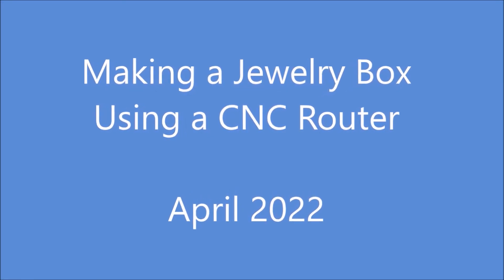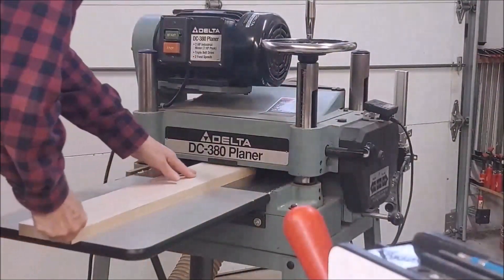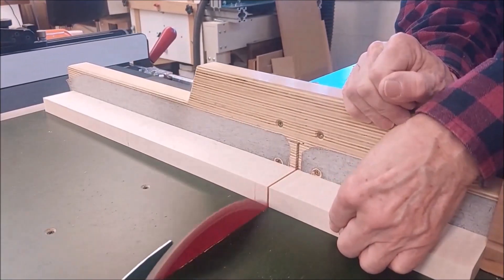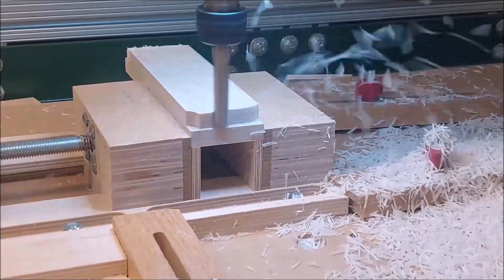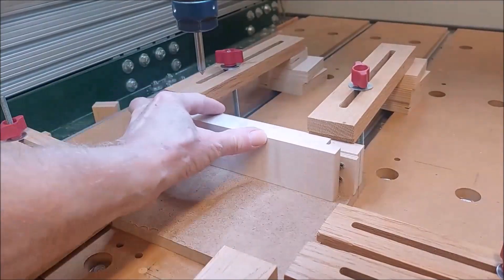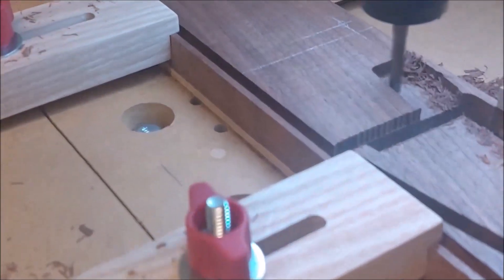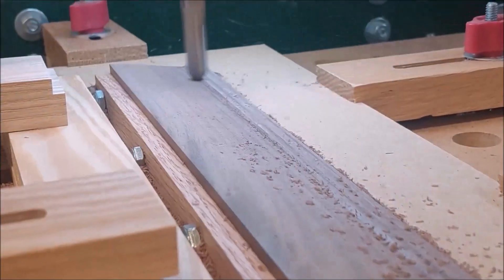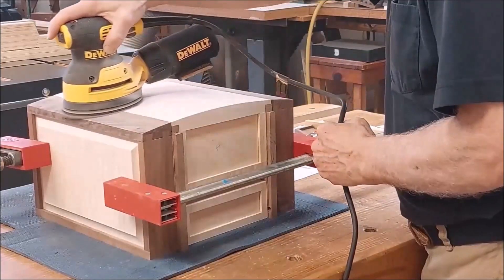Making a Jewelry Box with a CNC Router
This video shows the making of a jewelry box using a CNC router.

The woods used are walnut and curly maple.

The CNC router is a shop built KRMx02 designed by Kronos Robotics.

Software used is Fusion 360 and JointCAM.

The jewelry box design is based on the Wood Whisperer's similar project shown on his YouTube channel in 2018.